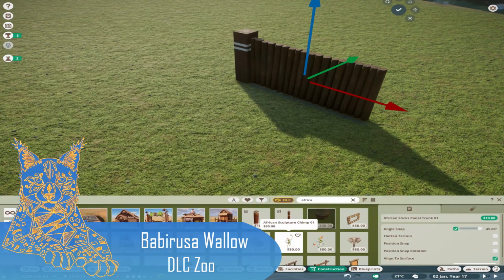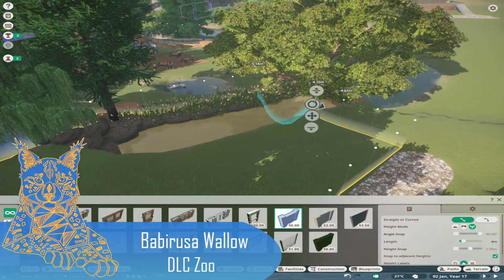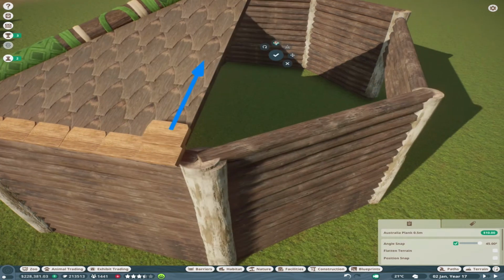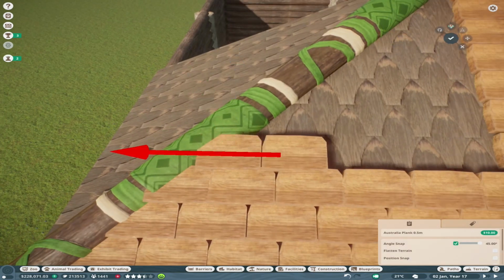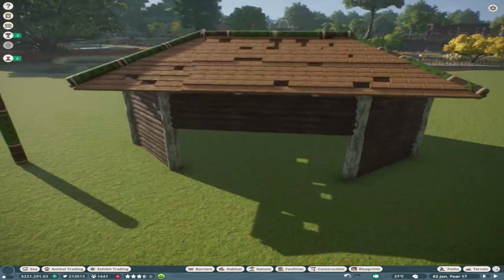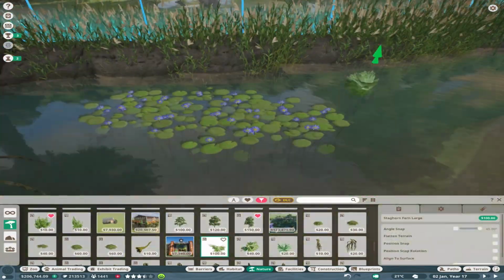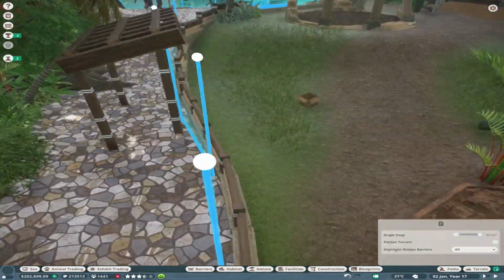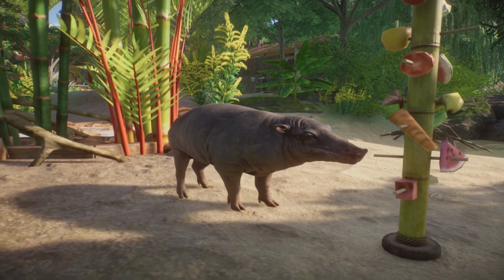Babirusa Wallow | DLC Zoo | Planet Zoo | Franchise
Heyo guys!

Today I am building a habitat for the South East Asia DLC in DLC zoo!
I decided to continue Jungle mountain and keep the theming running into the babirusa habitat!
Here you can see a nice ramshackle shed and densely vegetated riverside habitat.

I have been working on alphabet zoo in the background trying to fix things up and get it running.